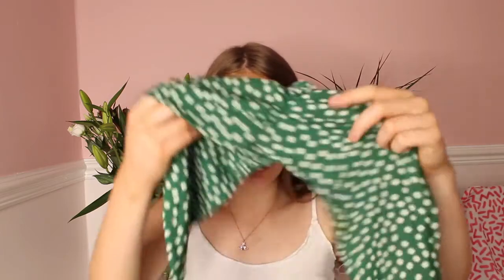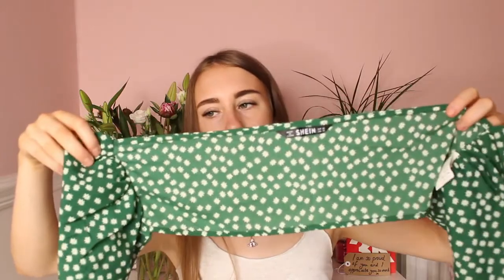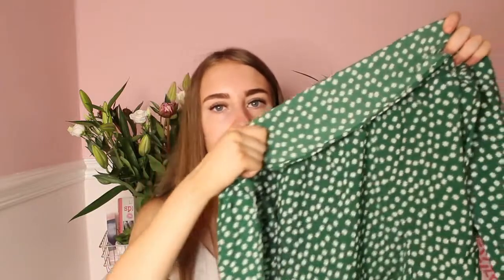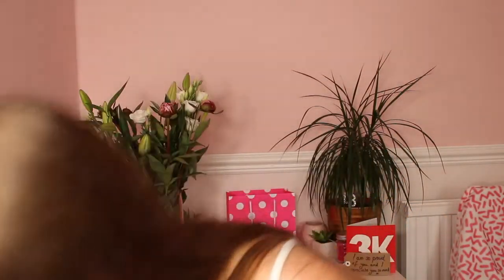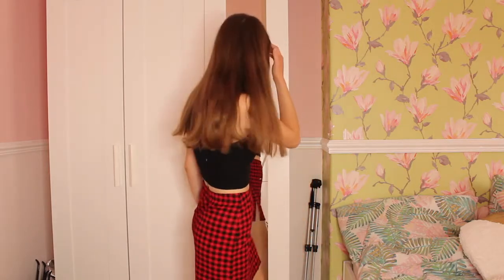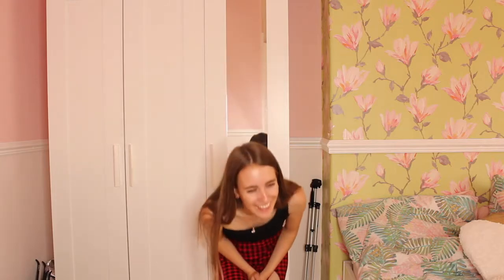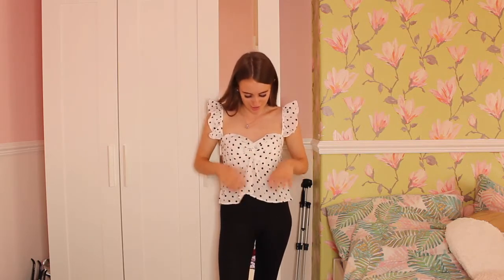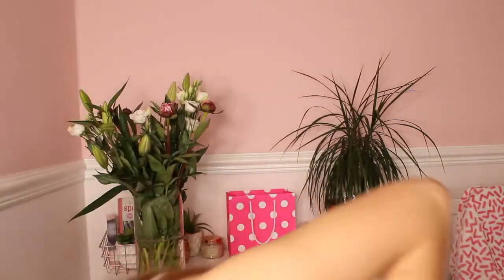BIKINI TRY ON HAUL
my channel